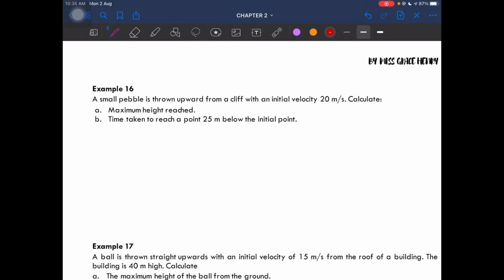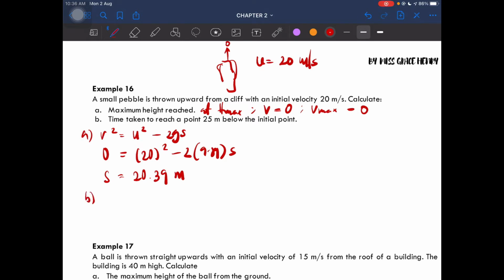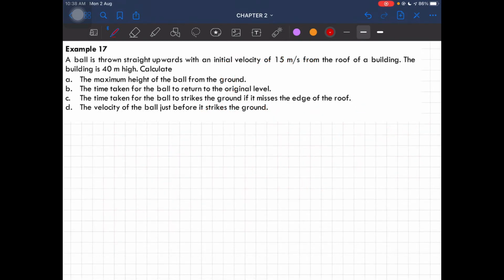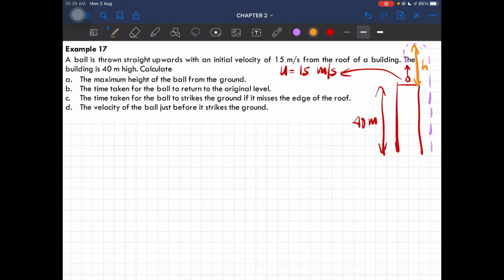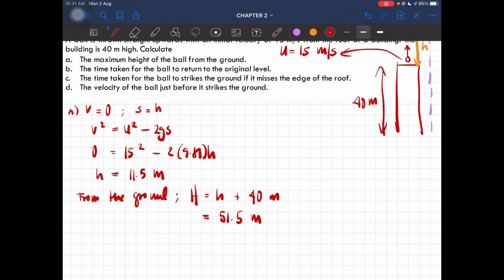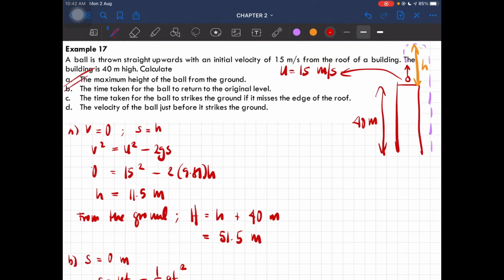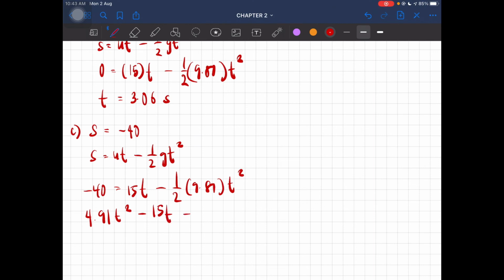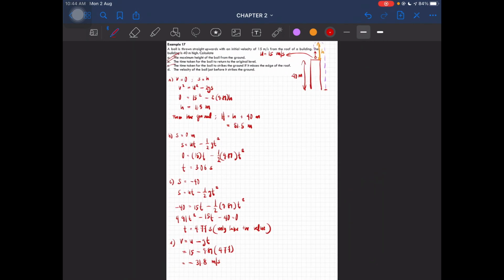Example 16 - 17